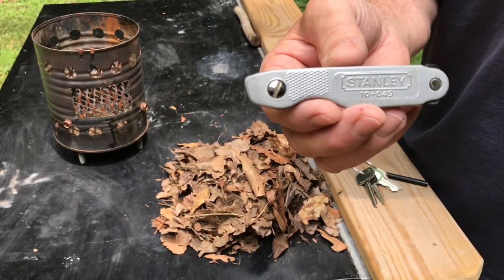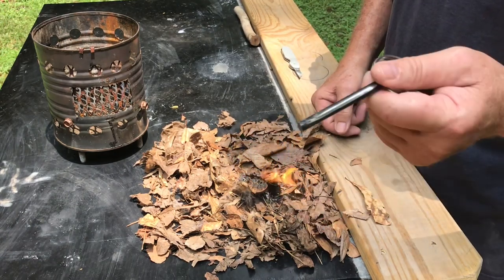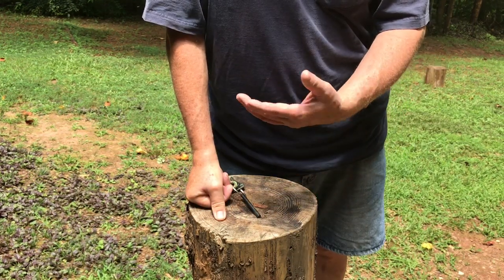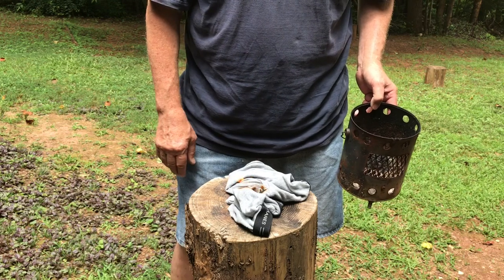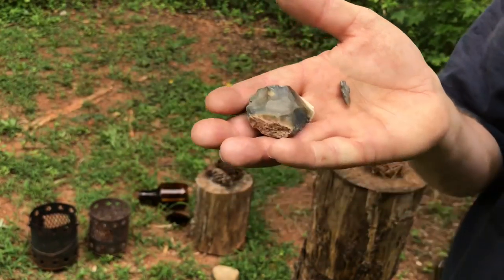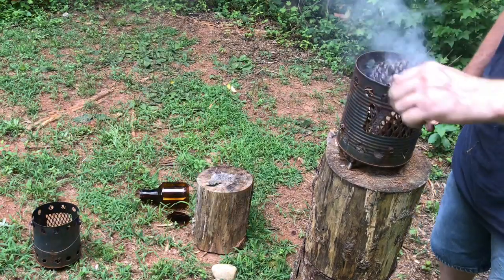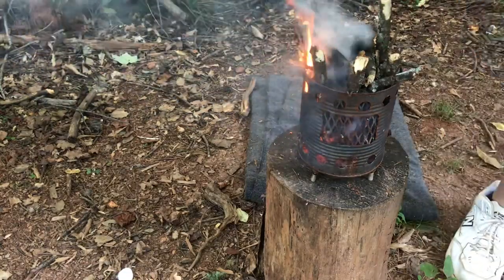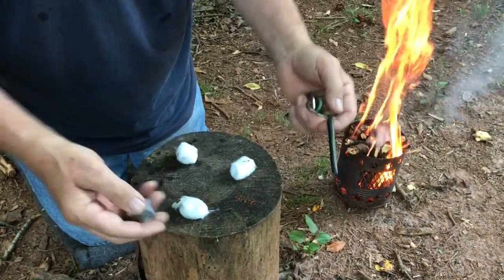bayite Keychain Ferro Rods Are Incredible Fire Starters!!!!!! 6 Demos That Prove It!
I used 6 different scrapers at 5 different locations with 5 different tinders to make 6 plus-ish fires.
1) bayite KcFR and my Stanley 10-049 pocket knife to ignite leaves.
2) bayite KcFR and Stainless Mora Companion to ignite underwear.
3) bayite KcFR and glass to ignite Pine Needles.
4) bayite KcFR and Old Hickory Butcher Knife - ignite Pine Needles
5) bayite KcFR and Victorinox Fieldmaster, SAK, to ignite fatwood.
6) bayite KcFR and Chert to ignite 3 cotton balls separately.
Come watch this incredible, fire starting, keychain ferro rod SHOW OUT! Thanks!